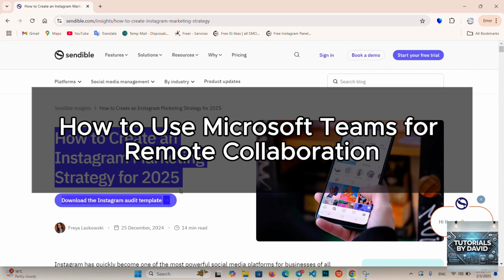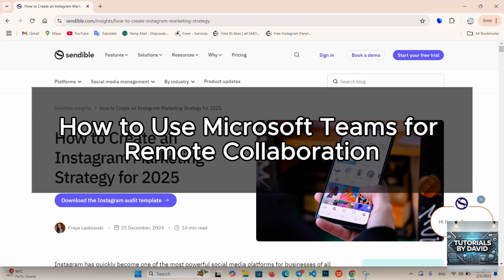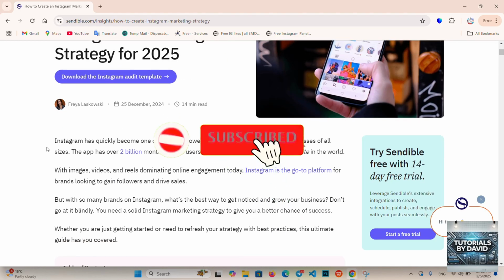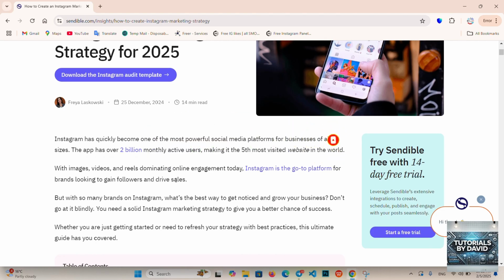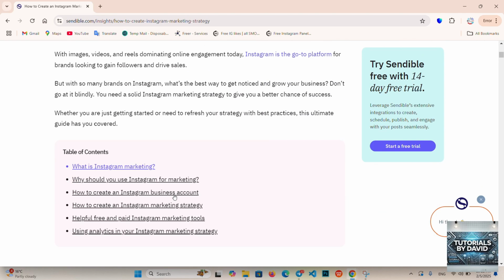How To Use Microsoft Teams for Remote Collaboration In 2026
📋 How to Use Microsoft Teams for Remote Collaboration

🟣 Step 1: Set up a Teams workspace and create a team for your project or department.
🟣 Step 2: Organize channels based on specific topics, projects, or teams for easy communication.
🟣 Step 3: Start conversations in the channels to discuss ideas, share files, and collaborate with team members.
🟣 Step 4: Use video calls and meetings to connect with remote team members in real-time.
🟣 Step 5: Share and collaborate on files using integrated tools like Word, Excel, and PowerPoint within Teams.
🟣 Step 6: Set up task management with Planner or To-Do to keep track of project deadlines and assignments.

⚡ Takeaway: Microsoft Teams centralizes communication, file sharing, and collaboration, making remote teamwork efficient and organized.

🔔 Learn more tips for mastering Teams!